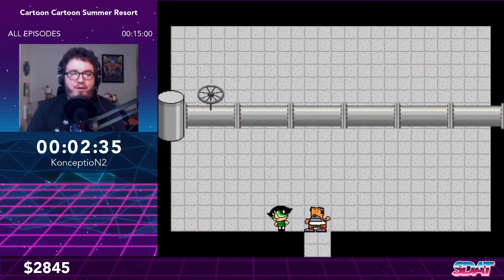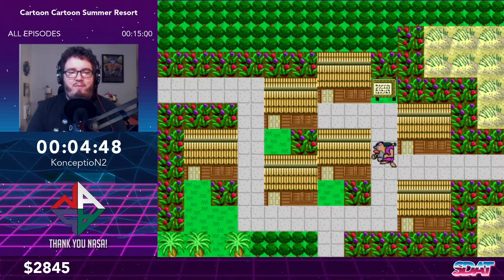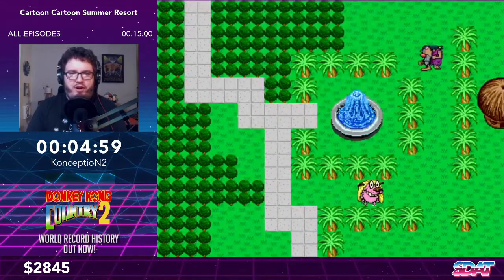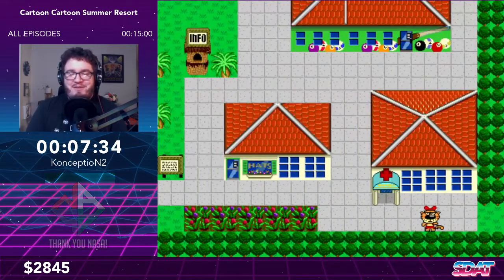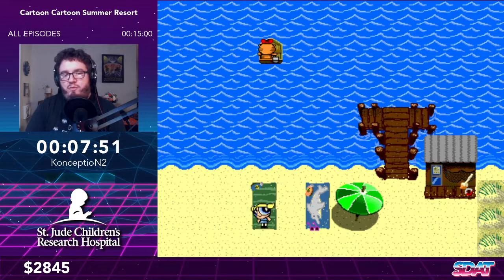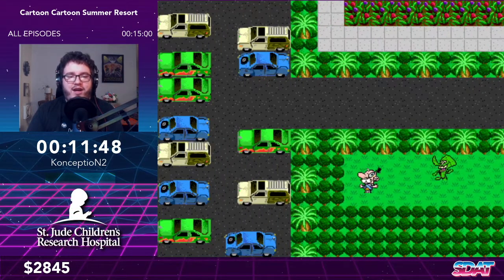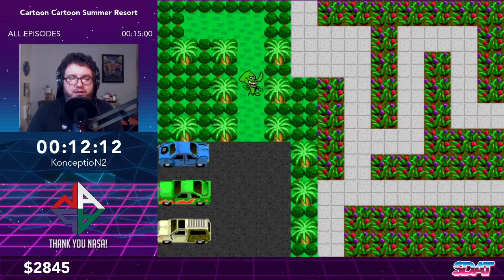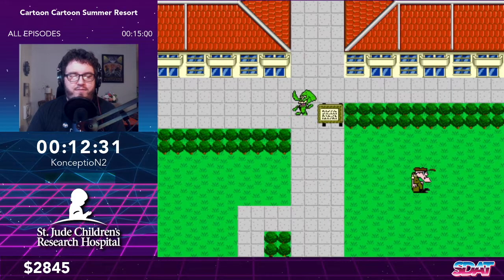Cartoon Cartoon Summer Resort All Episodes Speedrun LIVE for SpeedDocsAThon (with commentary)!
This run was performed for SpeedDocsAThon, a speedrunning marathon supporting the St. Jude Children's Research Hospital.

A pretty basic run! Decent duck RNG, crabs was not too bad as well. Mainly just lost time while explaining the run. But it was super fun, and I am always glad to showcase this game. Let's get more runners!